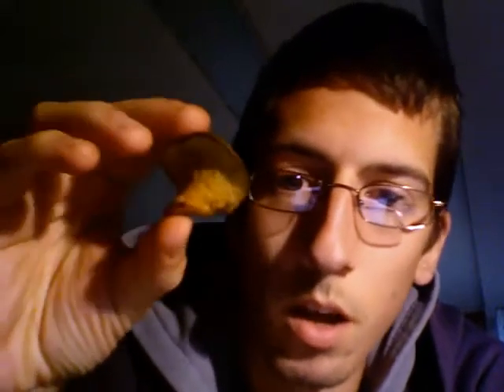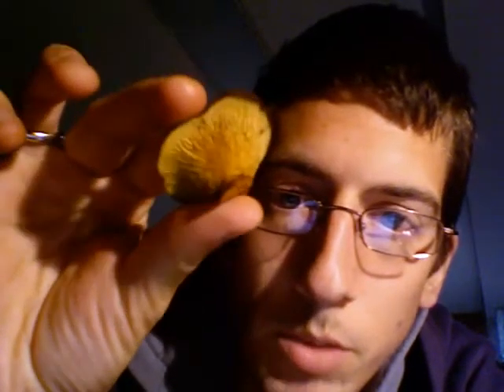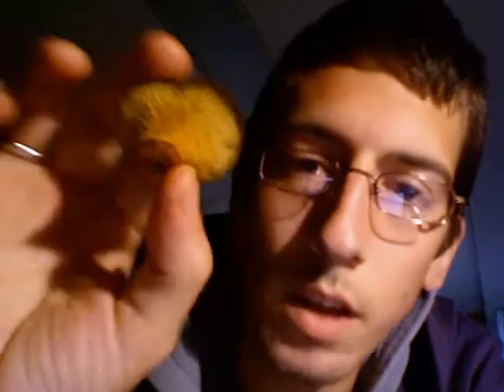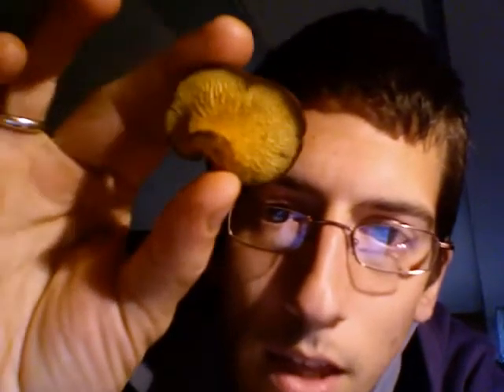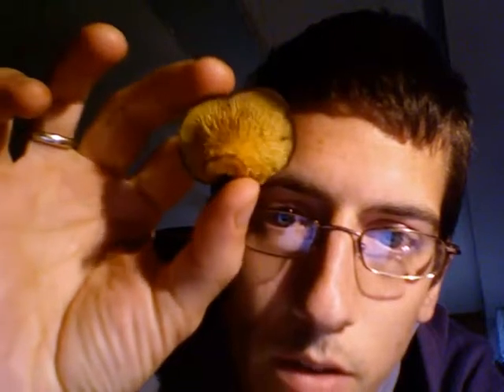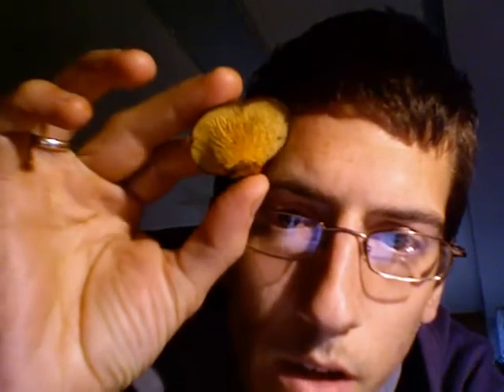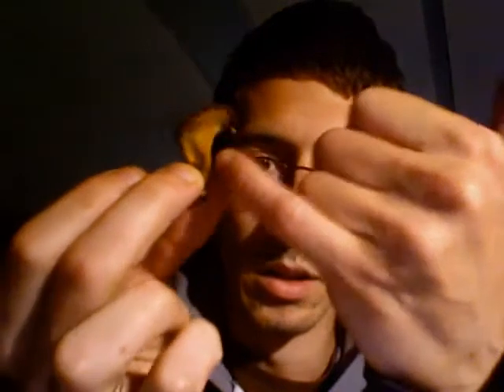Brown top, yellow veiny bottom mushroom.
Hi, I'm trying to figure out what this mushroom is! Help me out please!

Thanks!